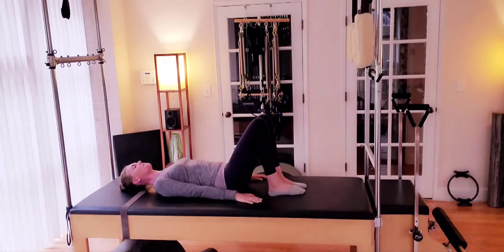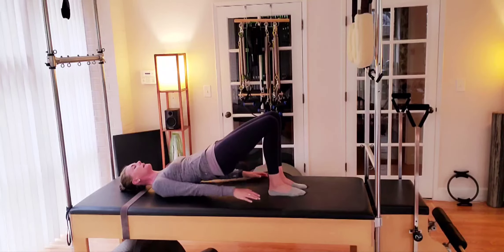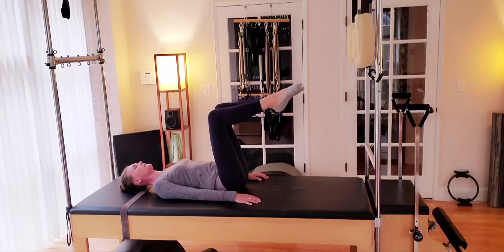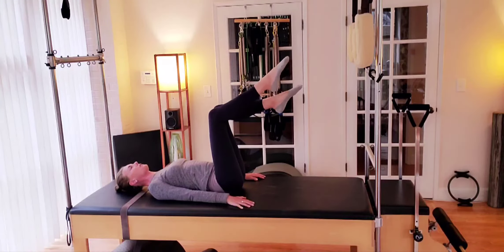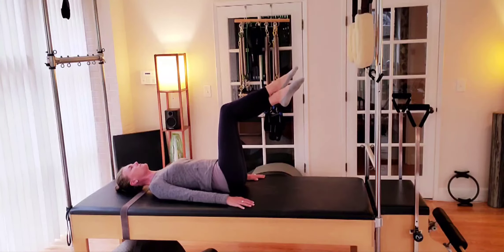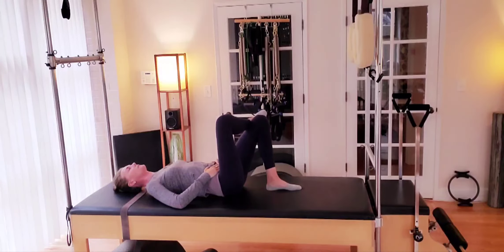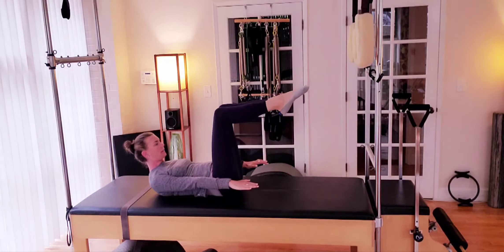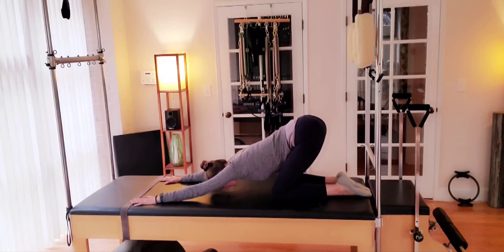Pilates Mat Class Tuesday June 1st